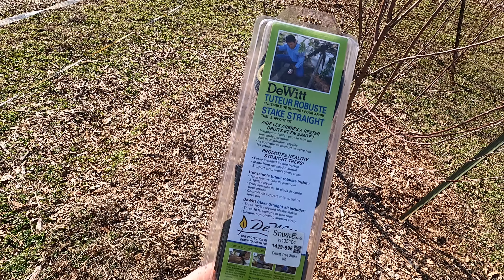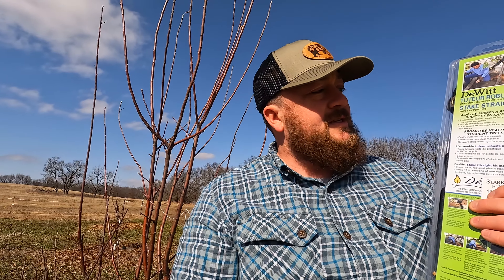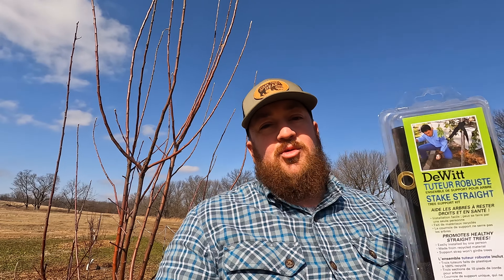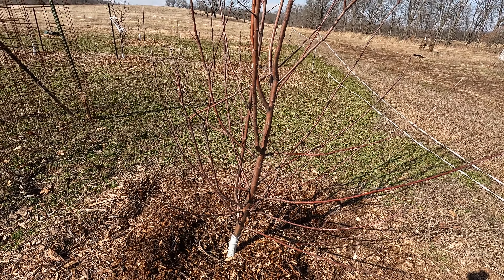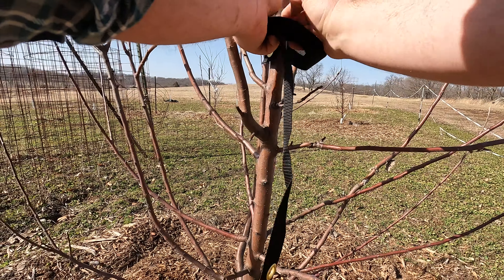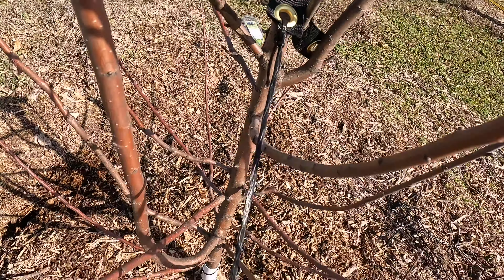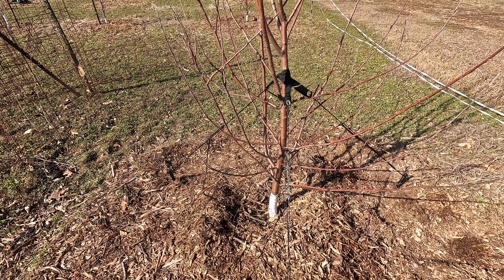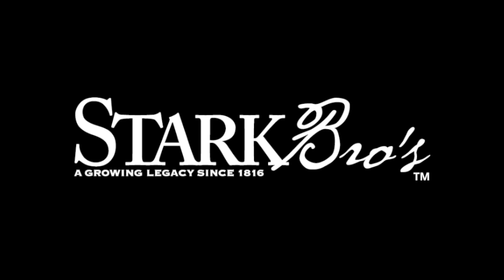How to Straighten A Tree- Keep Your Fruit Trees Straight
Keep your trees straight with the Dewitt Stake Straight Tree Supoprt Kit. Help correct trees that are on the lean. This product won't gurdle the tree and help establish it for years of growing.

Looking to grow your own fruit? Stark Bro's ships fruit trees, berry plants, and more right to your door with a 1-year survival guarantee. Starkbros.com is full of great growing information to help you thrive in your growing journey!